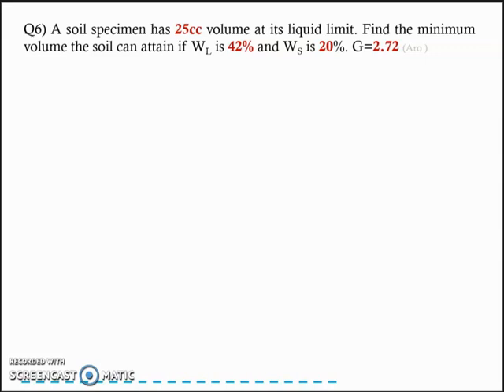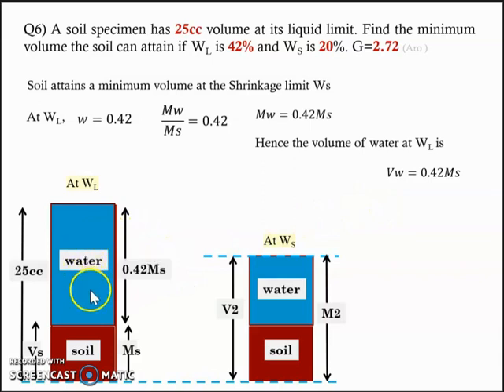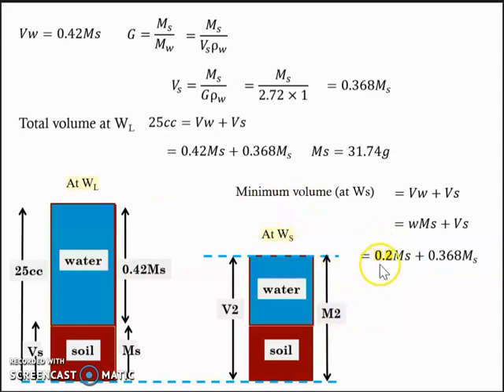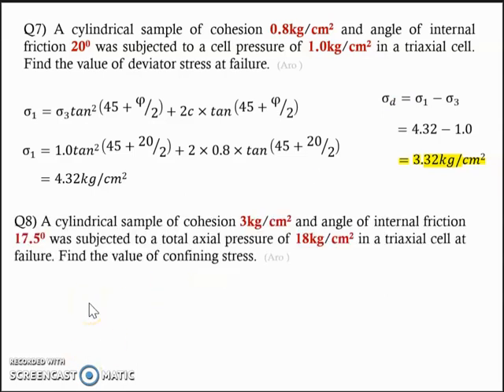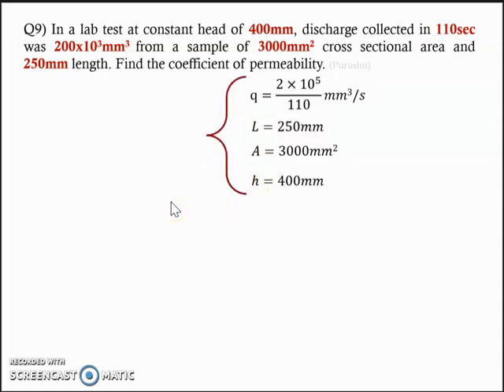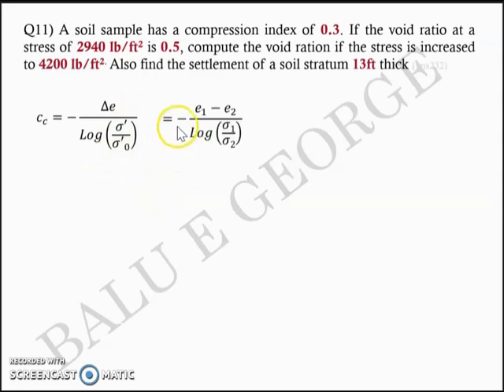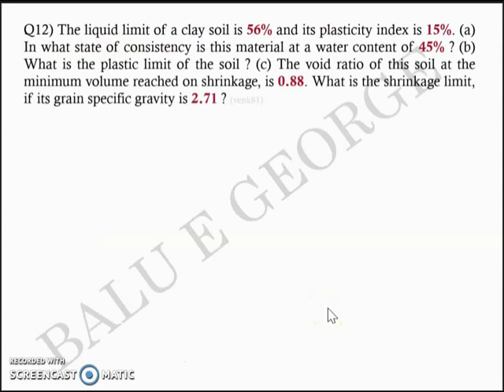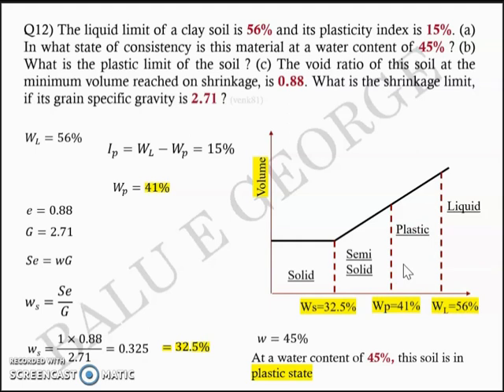Revising Numerical Problems-2- Geotechnical Engineering 1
KTU Syllabus